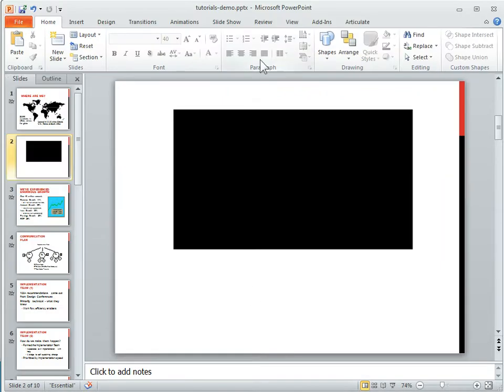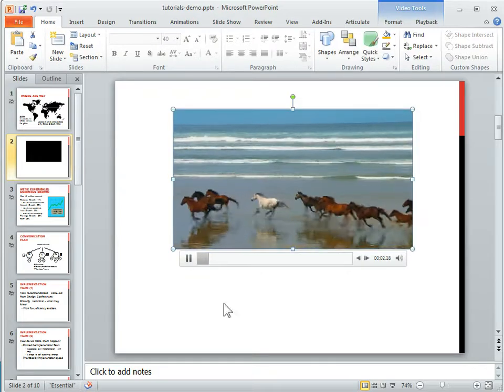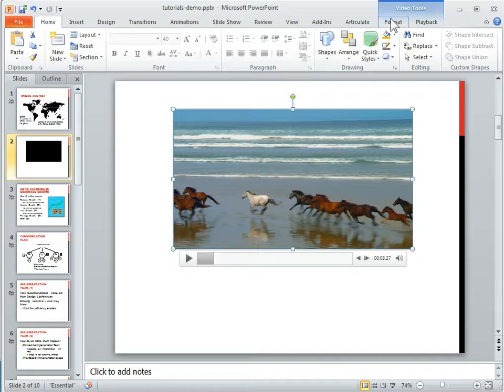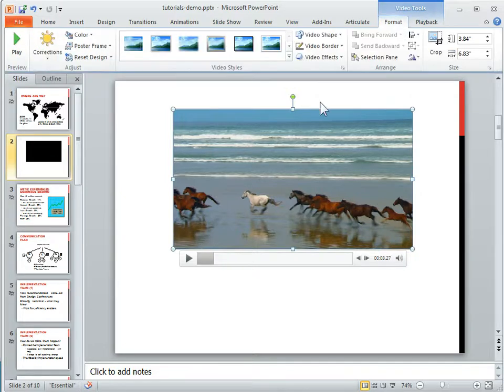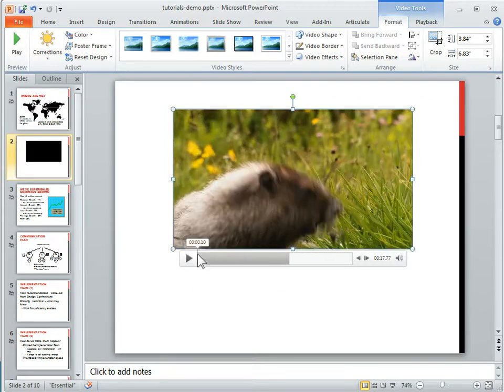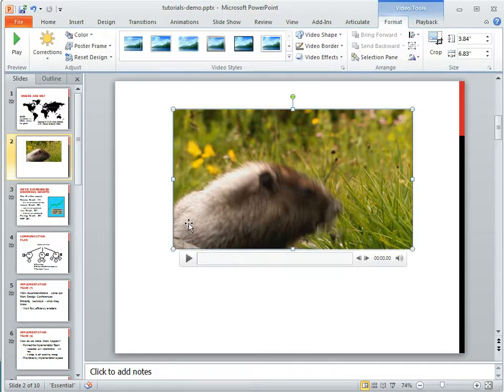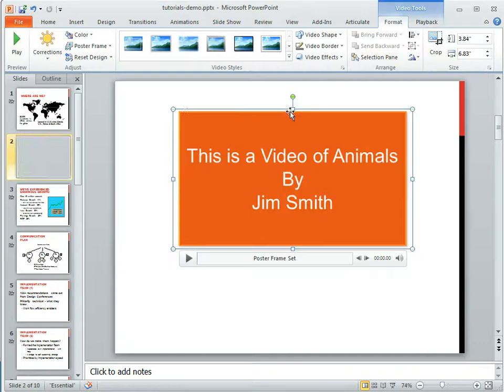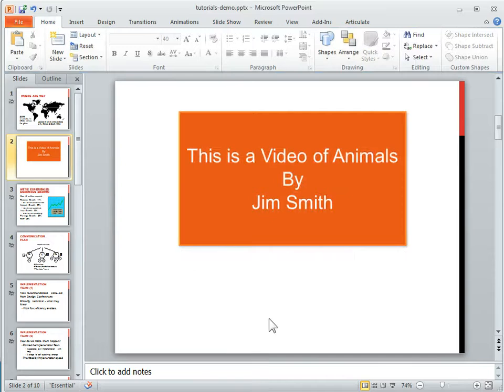PowerPoint 2010 60 second video. Learn the basics in 60 seconds (give or take).